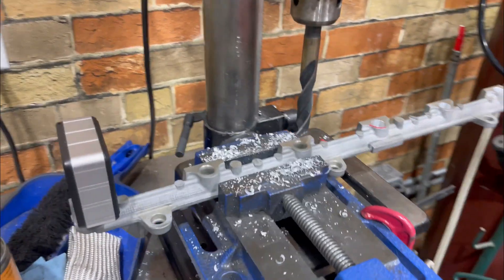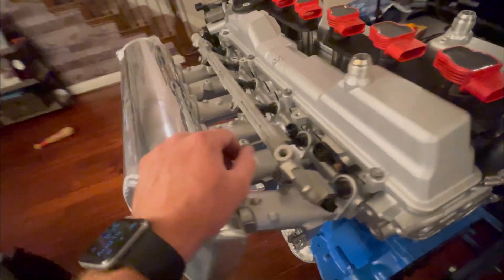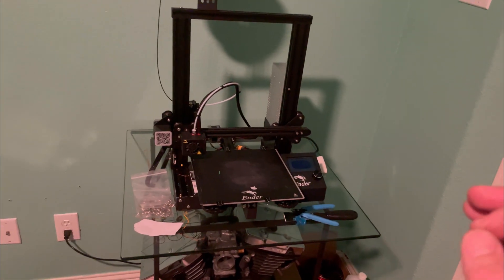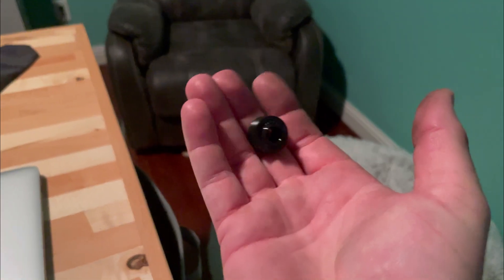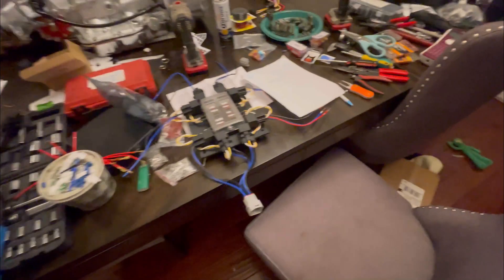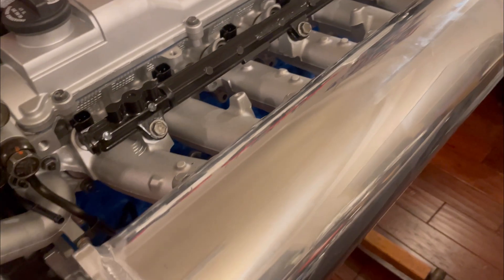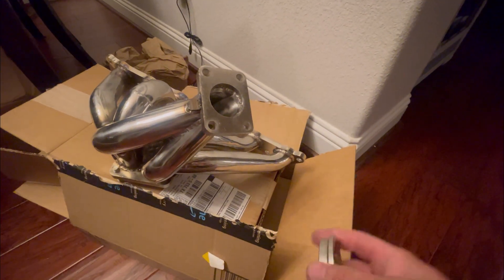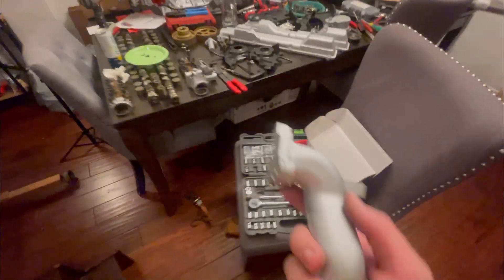My NEWJZ gets cams and more!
Progress continues on my 2JZX project, including modifying the header for a V band wastegate, modifying the stock fuel rail for 14 mm injectors, building a power distribution center, and more!￼